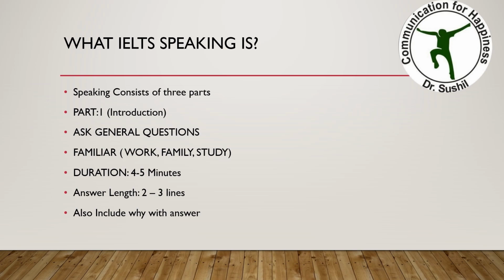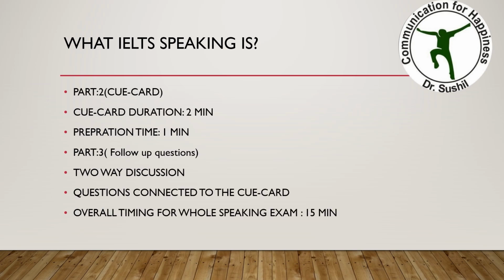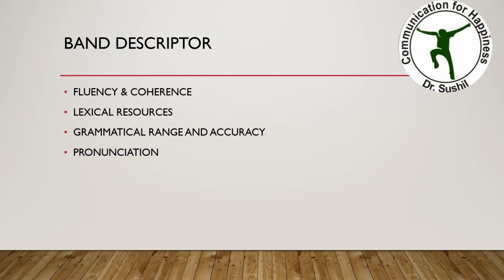IELTS SPEAKING basic information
Read aloud ( day 5 )

Read aloud & Describe Image day 3)

Have a look at our Panipat
office Communication For Happiness) Our Services: IELTS, PTE, STDY VISA

Canada Study VISA after PTE
(Congratulations * Mr. Deepak)

Goal setting

Parts of Speech-Noun, Pronoun, Adjective, Verb, Adverb

english language learning level A1 | listen and practice #1

7 Band With in 2 months
(Congratulations * Mr. Ajit)

Read aloud & Describe Image (Day 4)

GREAT READING ADVICE FOR IELTS
CANDIDATES BY ASAD YAOUB

Read Aloud & Describe Image (day 1)

23 January 2022

Increment in scores with in 8 days

Read aloud & describe image(day 2)

 & Astrologer
H. P Astrolo,
Lecture 1

PTE Speaking Repeat Sentences |
November 2022-II Exam Predictions I LA
Language Academy PTE NAATI

Know Everything About Australian
Study Visa

Students Review about Communication
For Happiness

Read aloud ( Day 6)

one more Australian Study Visa

PTE READ ALOUD | NOVEMBER EDITION I PART - 1 | MOST EXPECTED | PTE 2022

New Zealand Cleaner job visa- New Zealand work permit visa 2022

What PTE is ? Basic information about
PTE

One more Australia Study Visa